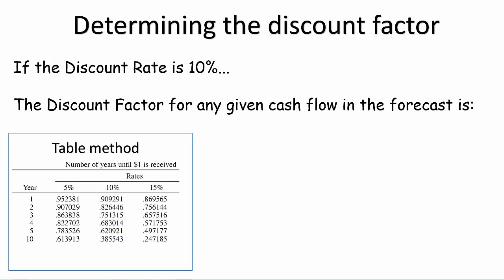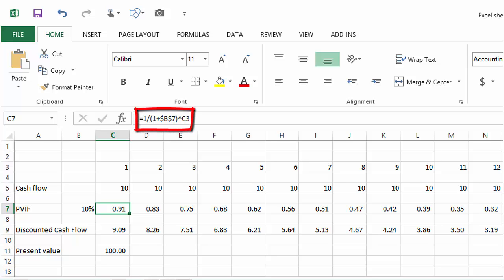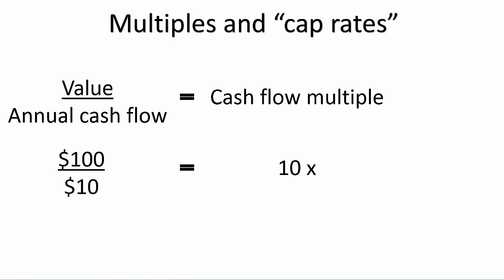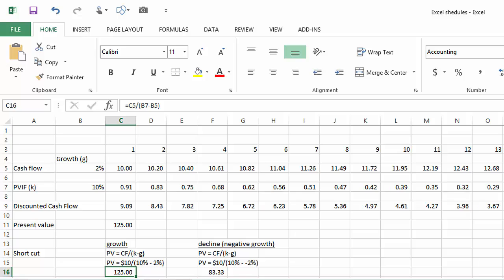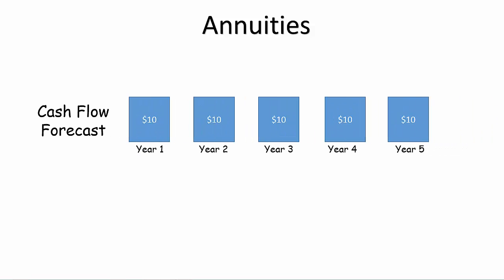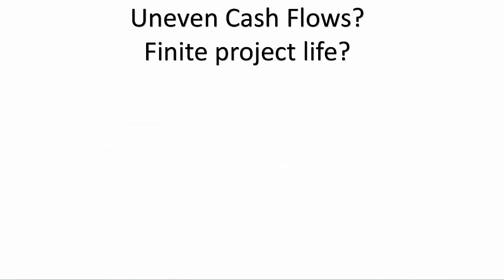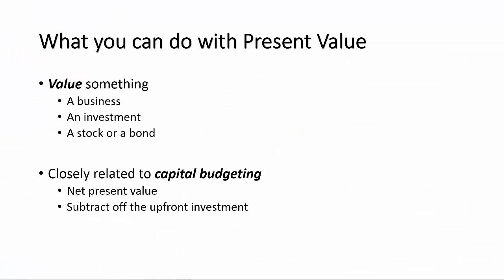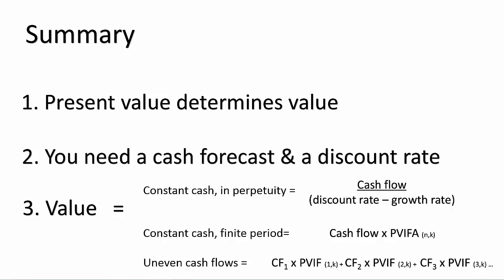4 Learn Corporate Finance Principles in 1 Hour: Present Value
In this lesson we learn about how to do a present value analysis. (video 4 of 8)